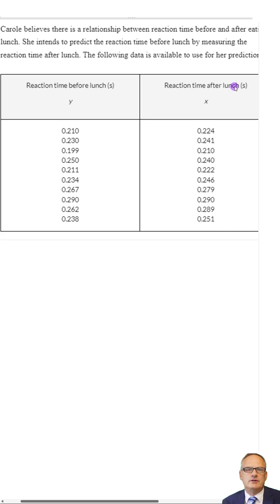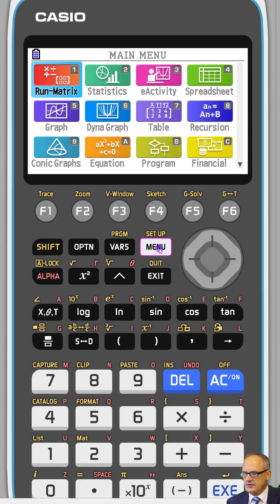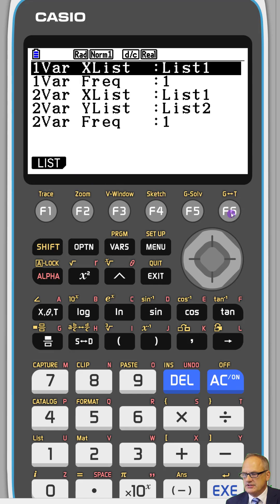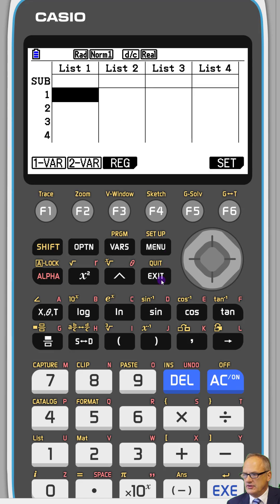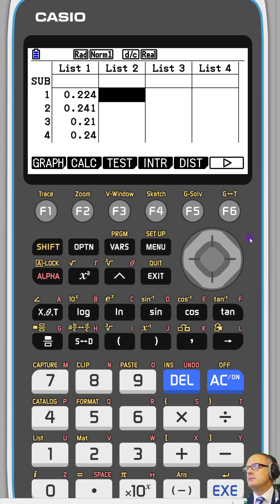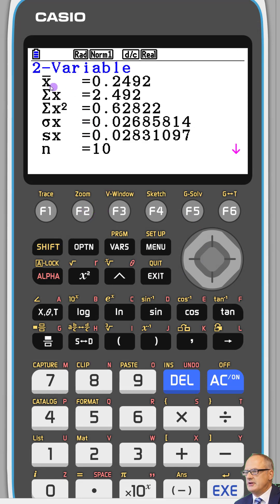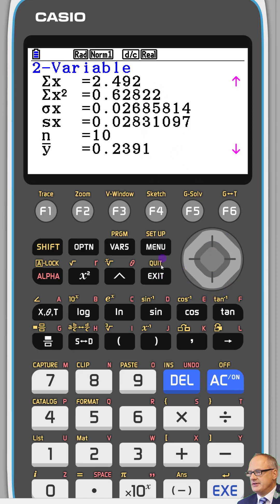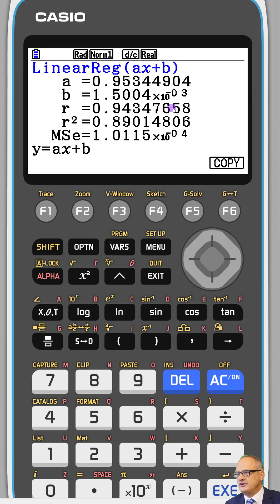How to find r values and equation of line of best fit on Casio fxcg50 maths IB SL A&I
How to  find r values and equation of line of best fit on Casio fxcg50